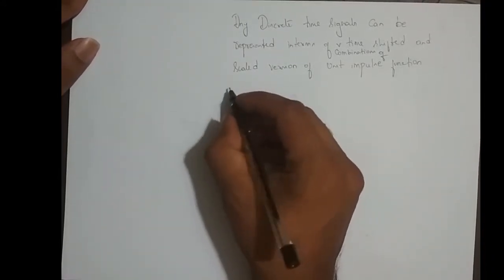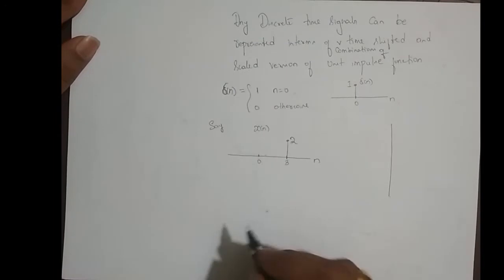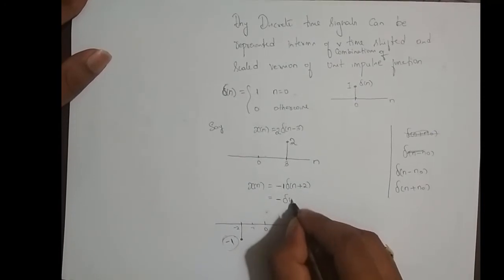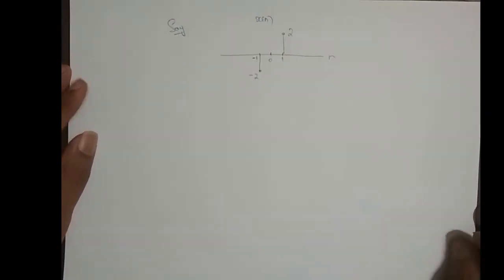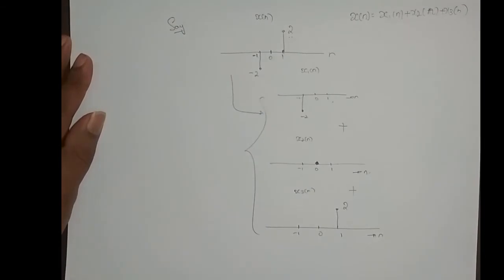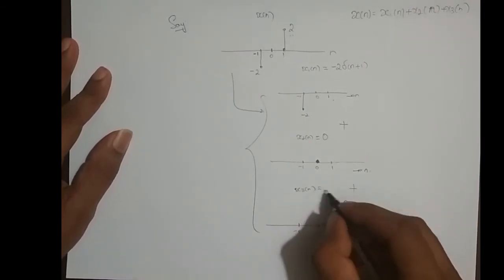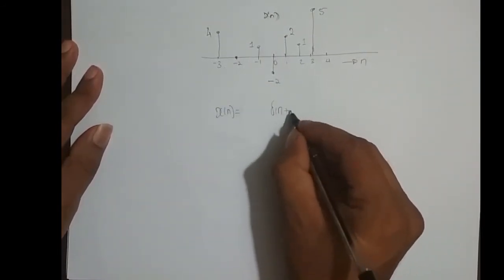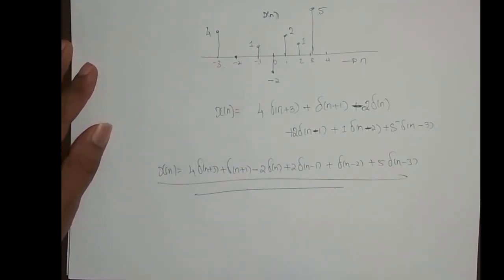VTU -SIGNALS AND SYSTEMS (18EC45)-M2 - L20- CONVOLUTION SUM-PREREQUISIT-1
In this video, i have explained prequisits to understand convolution sum